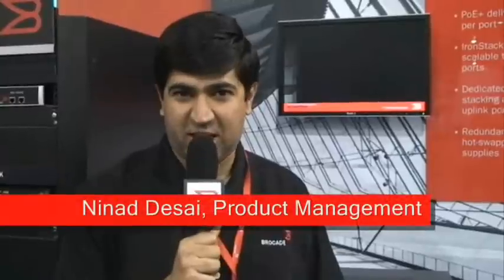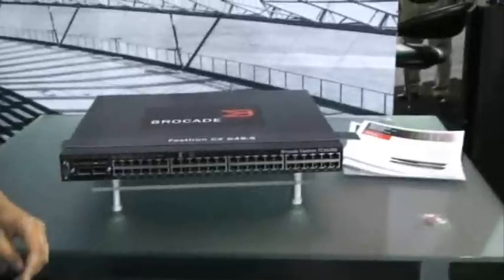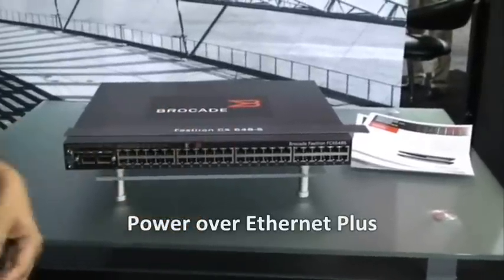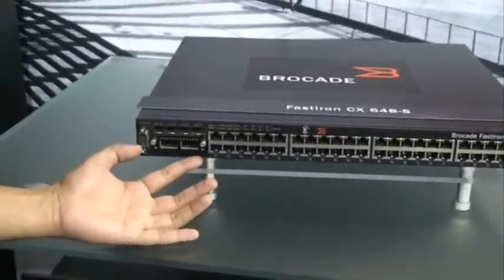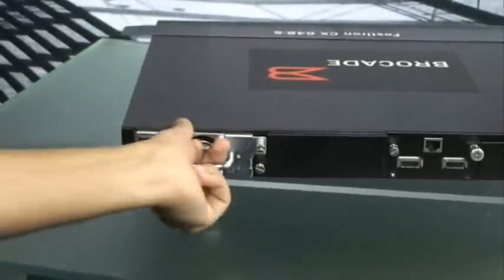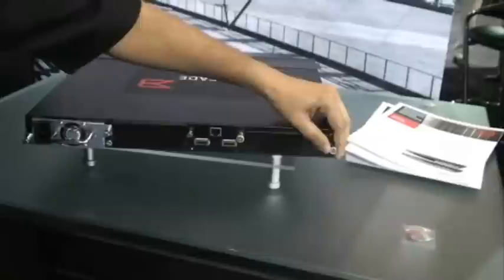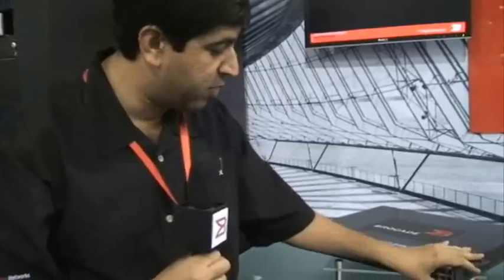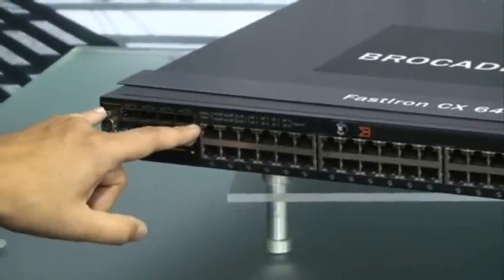FastIron CX Overview from Interop 2009 - Brocade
Designed for wire-speed and non-blocking performance, FastIron CX switches include 24- and 48-port models, in both Power over Ethernet (PoE) and non-PoE versions. Utilizing built-in 16 Gbps stacking ports and Brocade IronStack technology, organizations can stack up to eight switches into a single logical switch with up to 384 ports. PoE models support the emerging Power over Ethernet Plus (PoE+) standard to deliver up to 30 watts of power to edge devices, enabling next-generation campus applications.